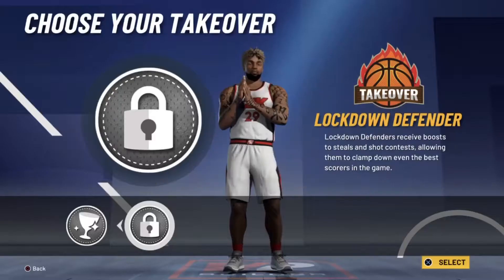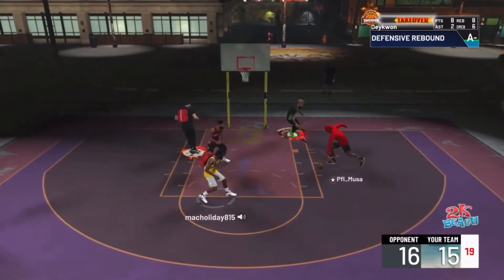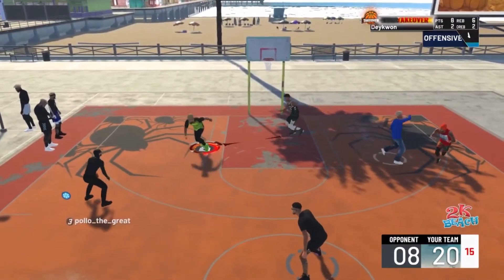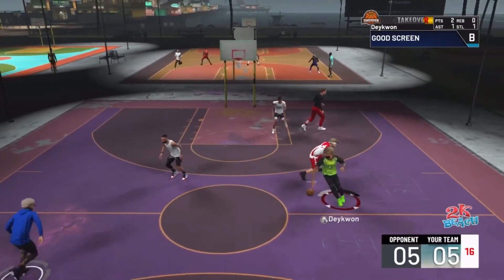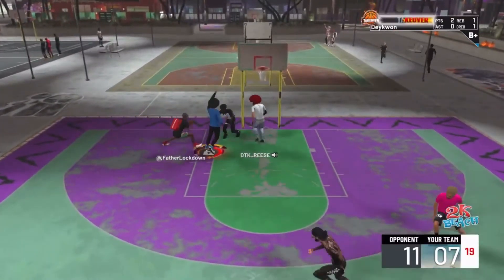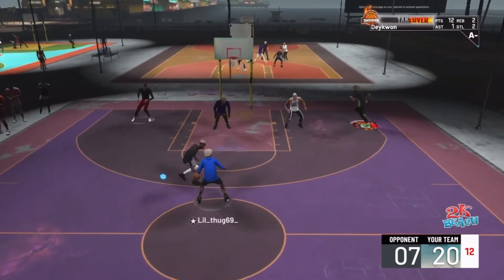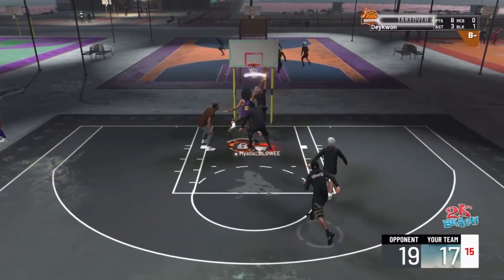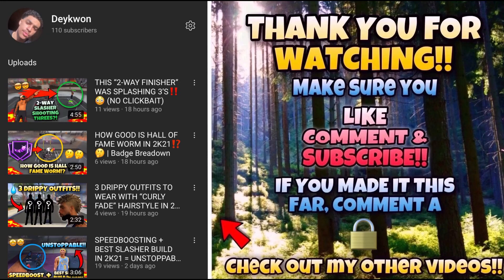HOW MUCH BETTER DOES LOCKDOWN TAKEOVER MAKE YOUR PLAYER⁉️🤔 | 2K21 Breakdown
WATCH THE WHOLE VIDEO TO SEE HOW MUCH BETTER LOCKDOWN TAKEOVER MAKES YOUR PLAYER‼️🤩